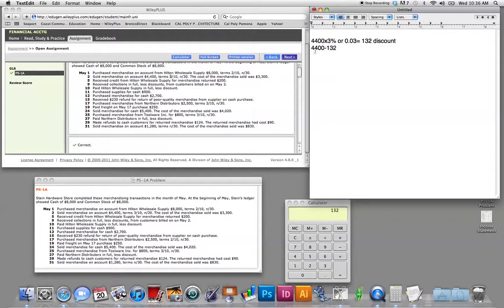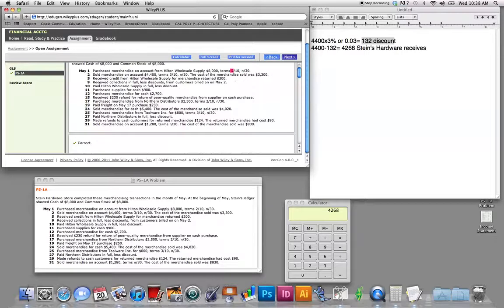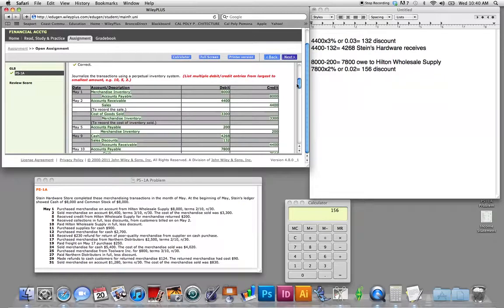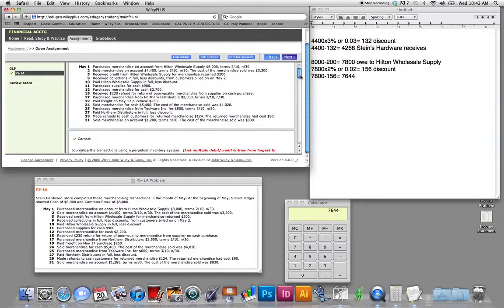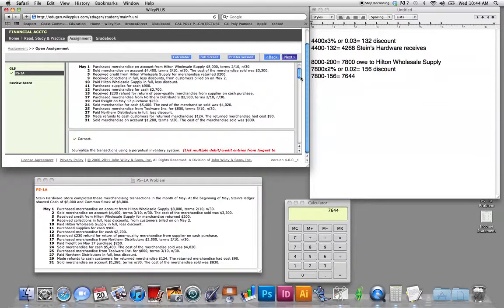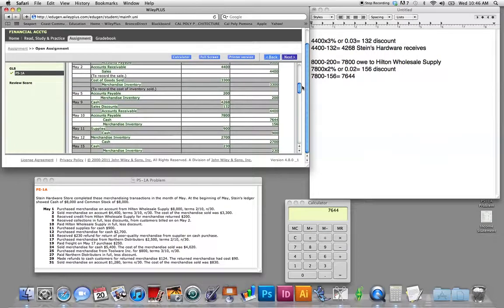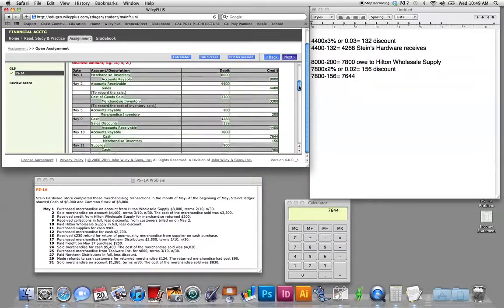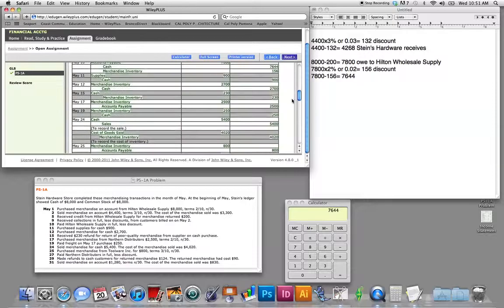Extra Credit #2 Part 2